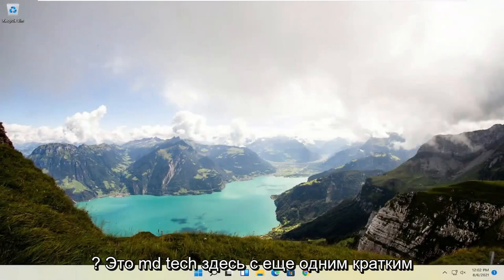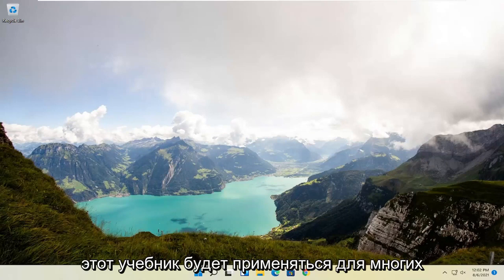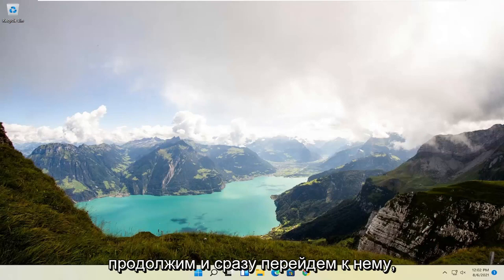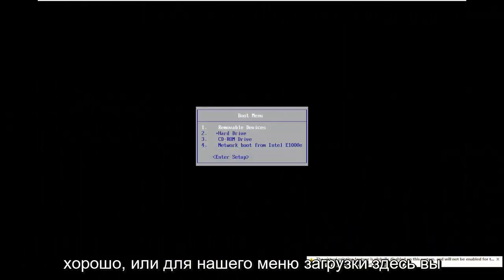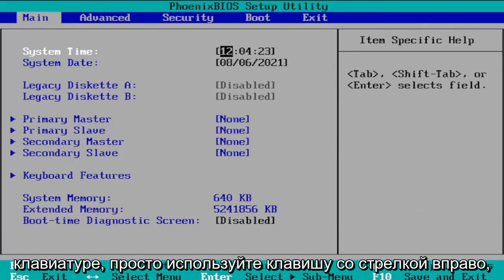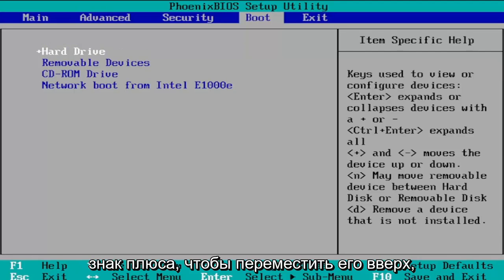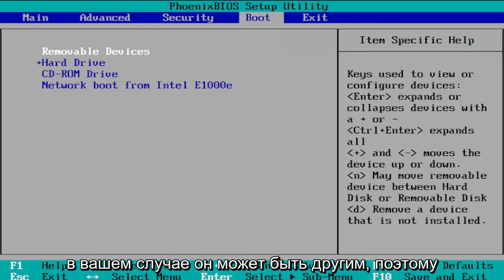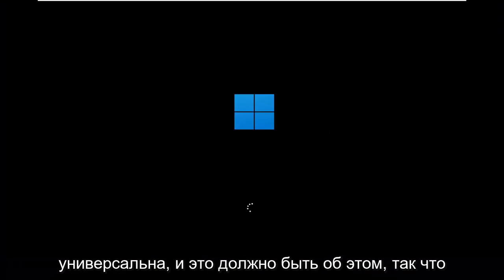Как изменить ПРИОРИТЕТ в любом БИОСЕ? Загрузка с флешки/диска Windows 11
Каждый раз, когда компьютер загружается, он выполняет начальную серию процессов или последовательность событий, которую удачно называют «последовательностью загрузки». Во время загрузки компьютер проверяет себя, чтобы убедиться, что все в порядке, активирует необходимые аппаратные компоненты и загружает соответствующее операционное программное обеспечение, а затем загружает операционную систему, чтобы пользователь мог взаимодействовать с машиной.

В этом руководстве показано, как запустить встроенную утилиту BIOS, чтобы изменить порядок загрузки ваших устройств на вашем компьютере. Если вы хотите установить в качестве основного загрузочного устройства USB-накопитель / флешку или CD / DVD, выполните следующие действия. Если вы когда-нибудь захотите снова изменить эти настройки, вы можете сделать это с помощью сочетаний клавиш, расположенных в BIOS. Не забывайте всегда сохранять изменения перед закрытием утилиты.

BIOS (базовая подсистема ввода-вывода) - это программируемая микросхема, которая контролирует, как информация передается на различные устройства в компьютерной системе. Типичный способ получить доступ к экрану настроек BIOS - нажать ESC, F1, F2, F8 или F10 во время загрузки.